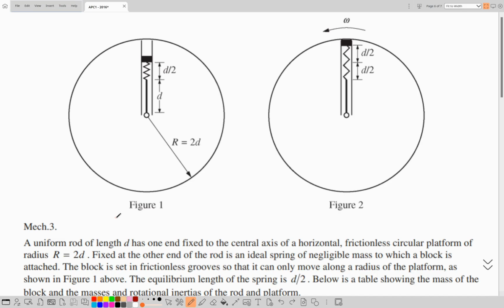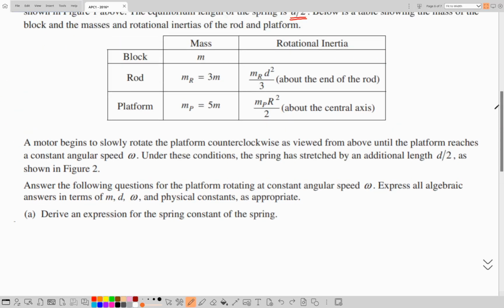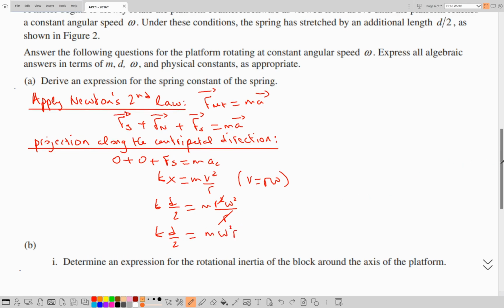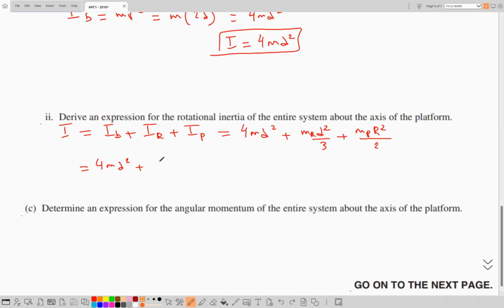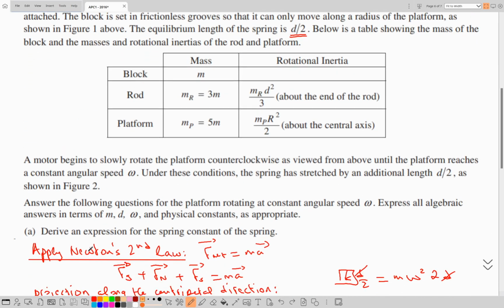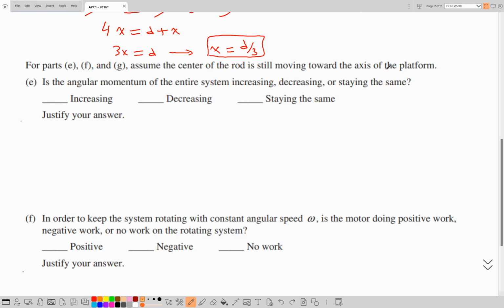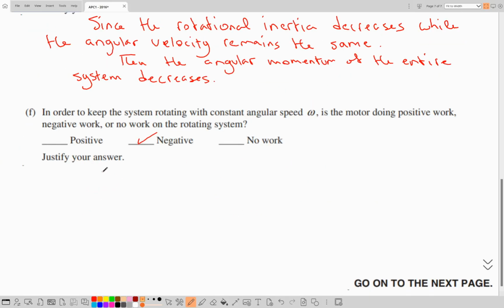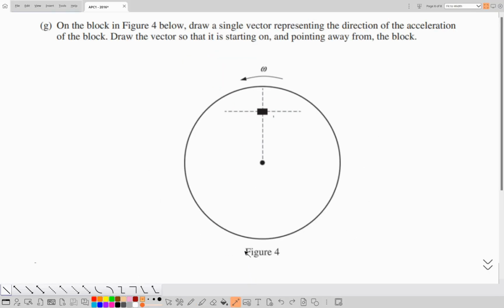2016 ex 3